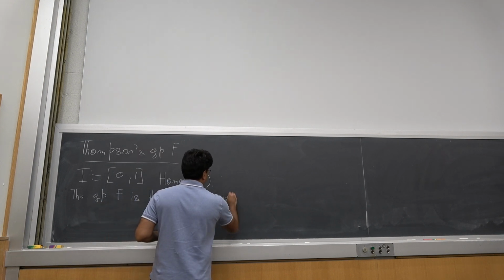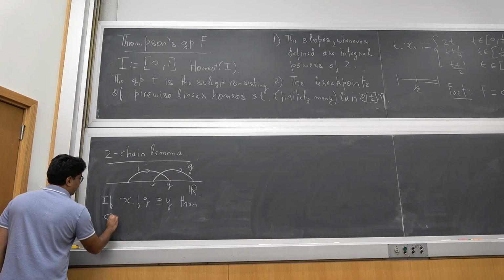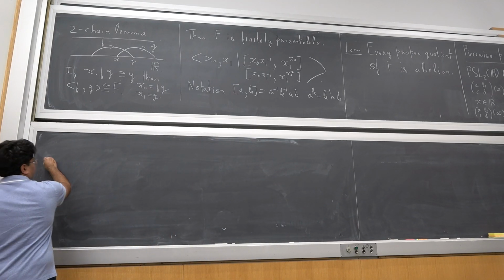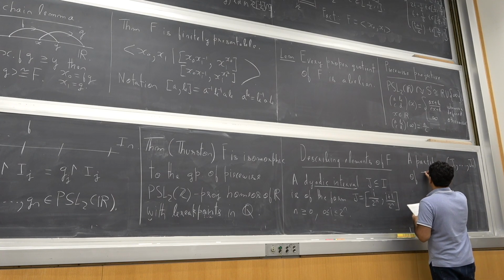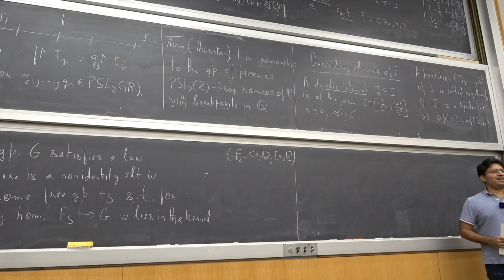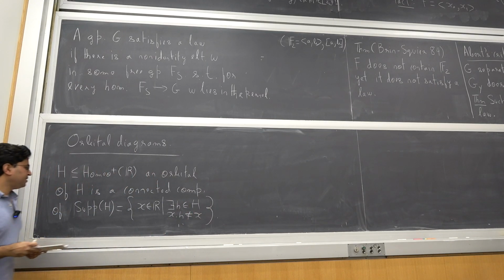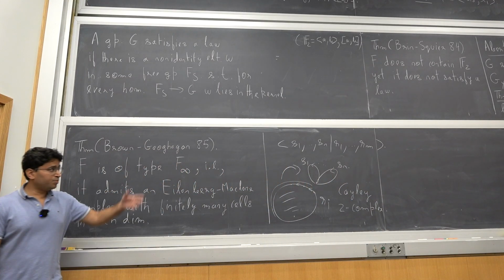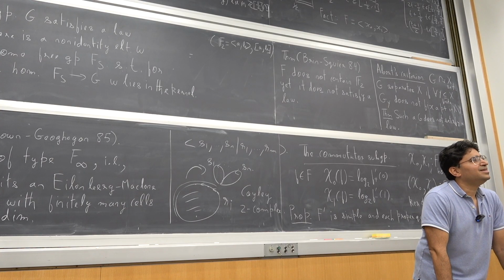Yash Lodha- Groups of piecewise projective homeomorphisms (Lecture 1)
I will present a gentle introduction to groups of piecewise projective homeomorphisms of
the circle and the real line. These groups exhibit a remarkable combination of algebraic, analytic
and topological properties. This will cover some work of Peter Greenberg, Nicolas Monod and the
work of the speaker with Justin Moore.